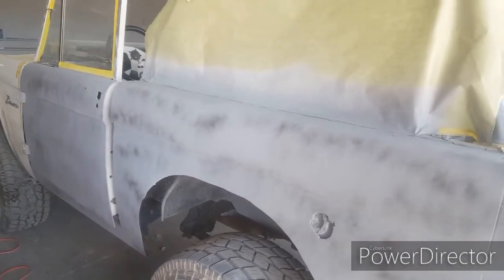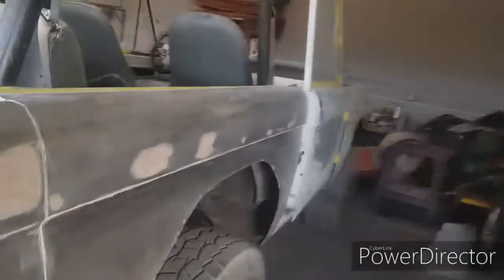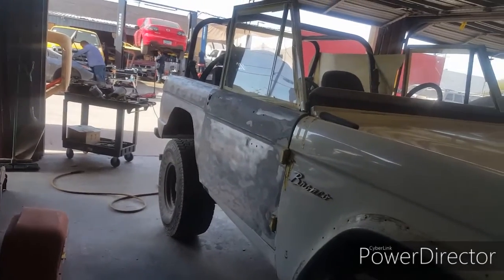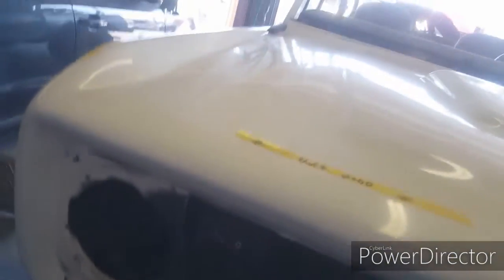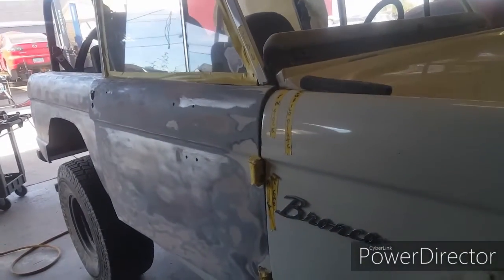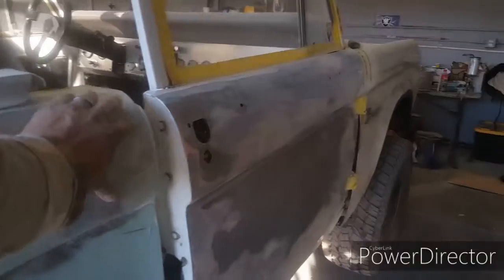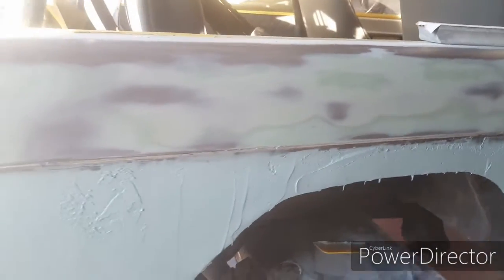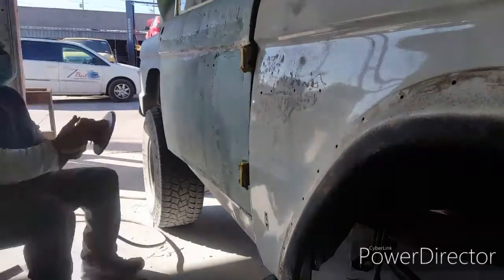Some more work at the auto body shop what you doing sir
This video is doing some work on a Ford Bronco 67